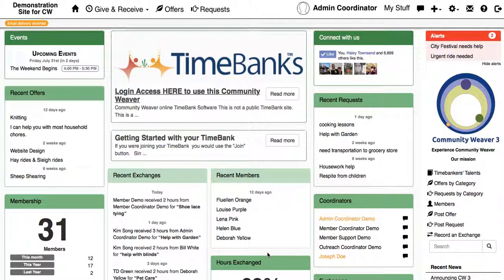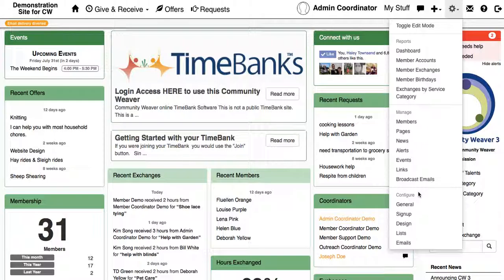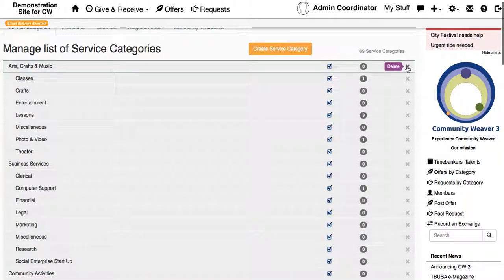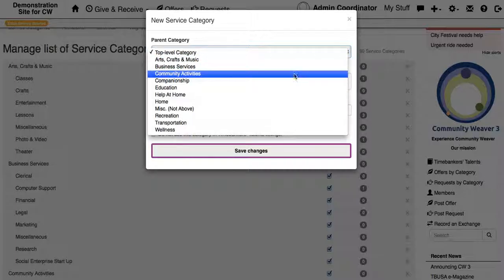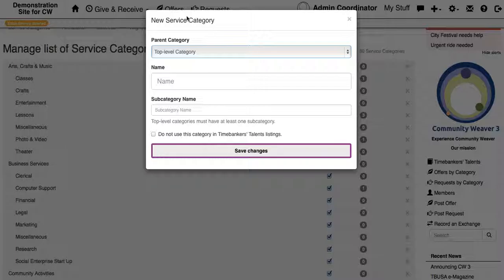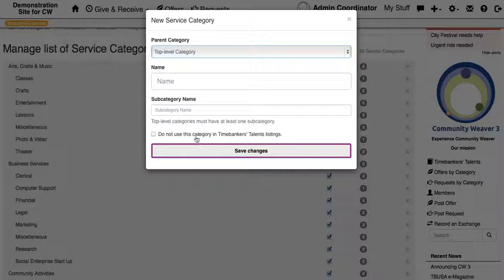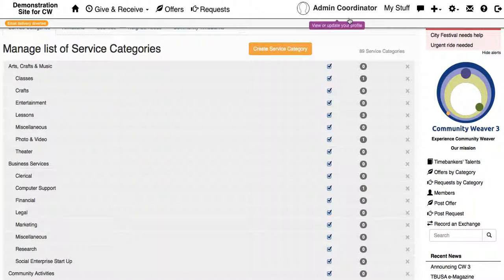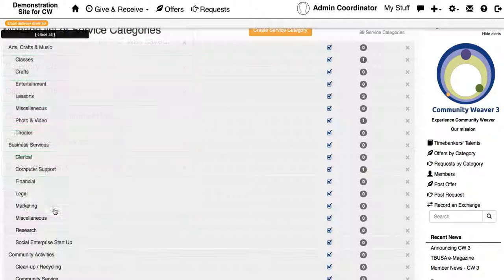CW3 Tutorial for Coordinators: Configuring Categories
How to configure categories for offers and requests as well as timebankers talents on CW3